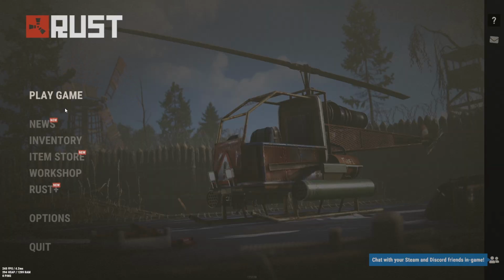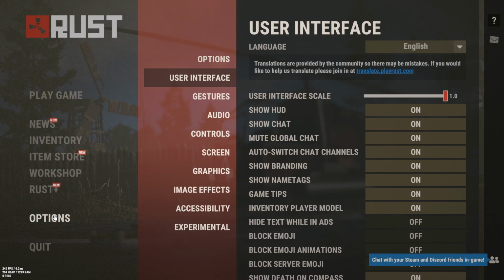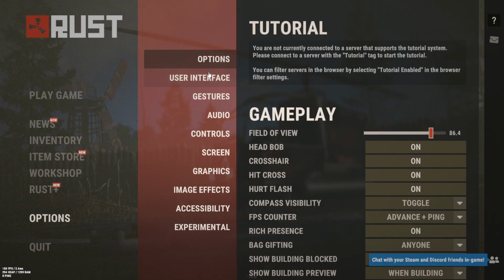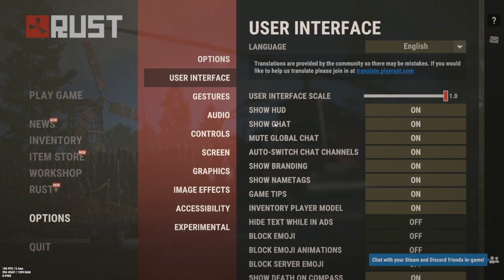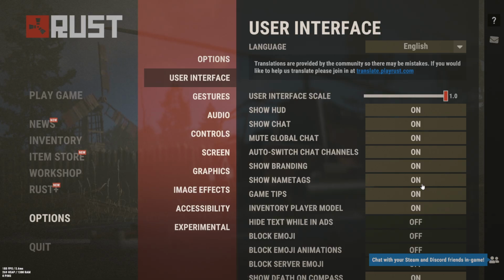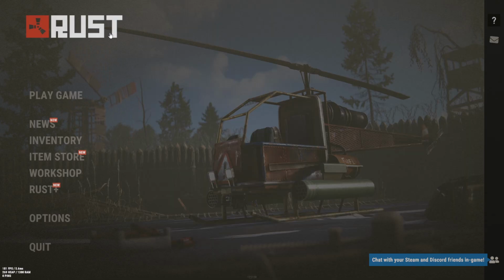Rust – How to Show or Hide Player Name Tags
If you want to control whether player name tags are visible in Rust, this video will show you exactly how to do it. Learn how to find the Show Name Tags option in the Rust settings menu and easily toggle player nametags on or off. This step-by-step guide is perfect for anyone looking to customize their Rust gameplay experience, whether you want more immersion or need to identify other players quickly. We’ll walk you through the process using the User Interface tab in the Options menu, so you can adjust your settings in just a few clicks. Make your Rust sessions more personal and tailored to your preferences by managing player name tags with ease.

How to show player name tags in Rust?
How to hide player name tags in Rust?
Where is the Show Name Tags setting in Rust?

0:00 Introduction
0:07 Open Options Menu in Rust
0:12 Go to User Interface Tab
0:17 Find and Toggle Show Name Tags
0:25 Save and Exit Settings
0:37 Summary and Outro